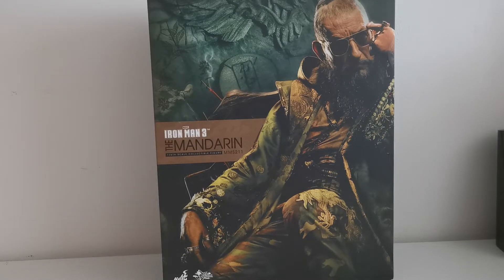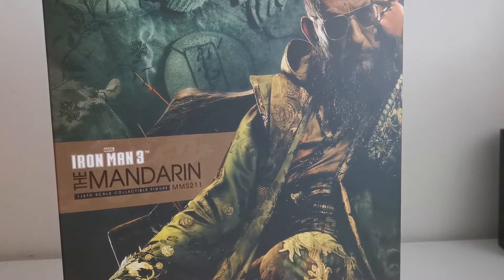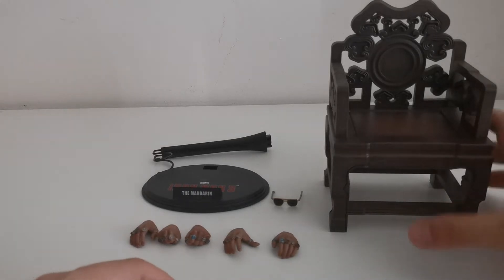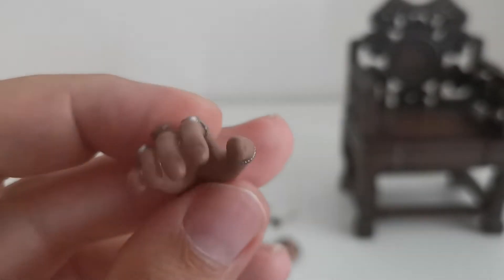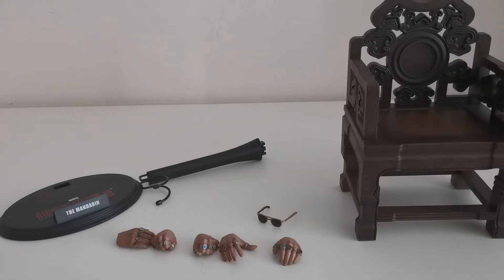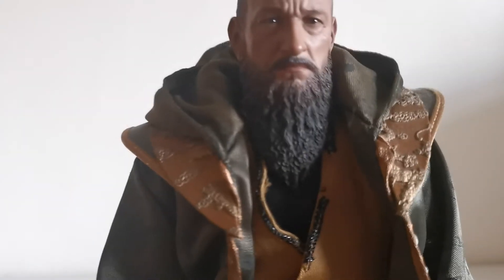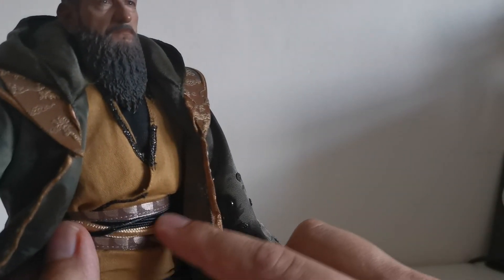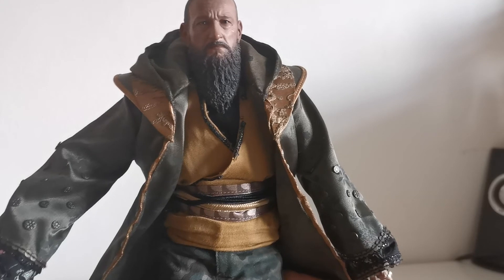Iron Man 3 - The Mandarin - Hot Toys 1/6 scale figure - EN review and unboxing